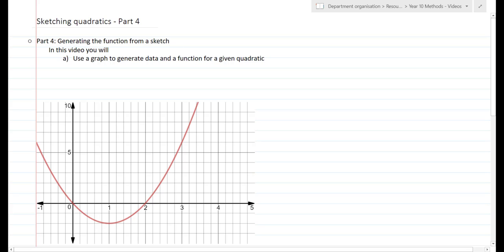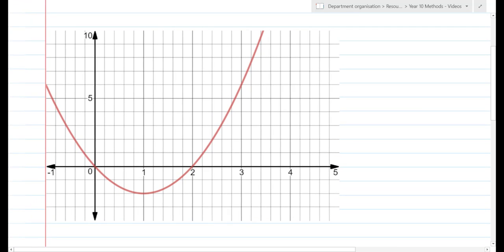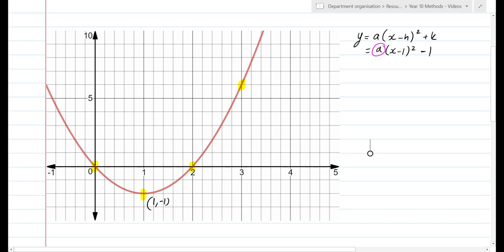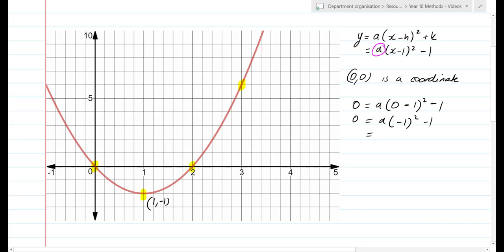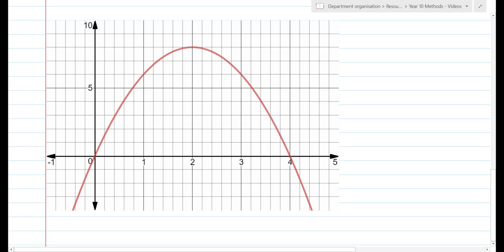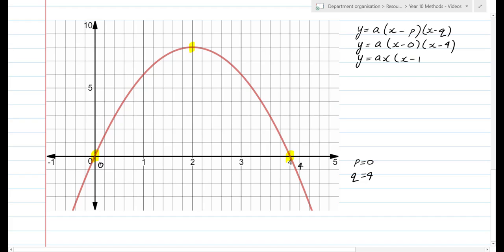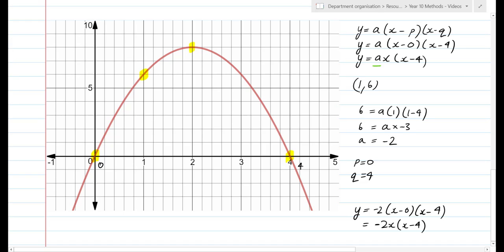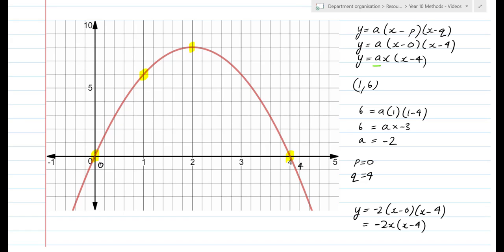Quadratic Functions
In this video we determine the quadratic function from a given sketch